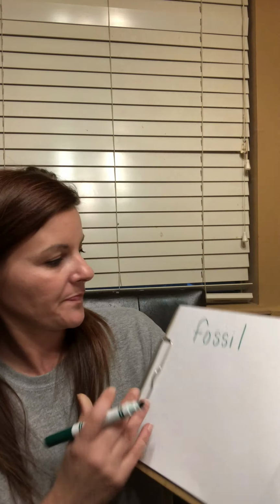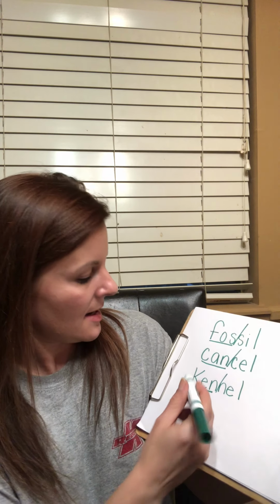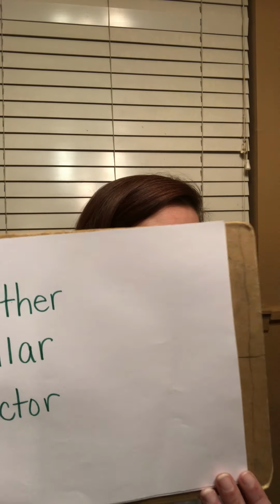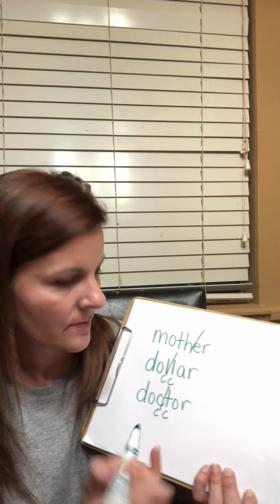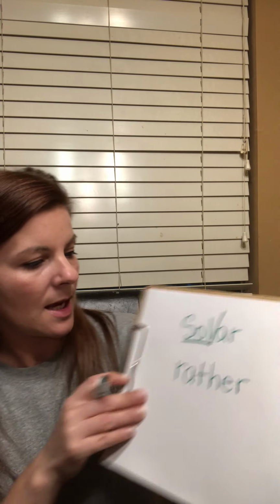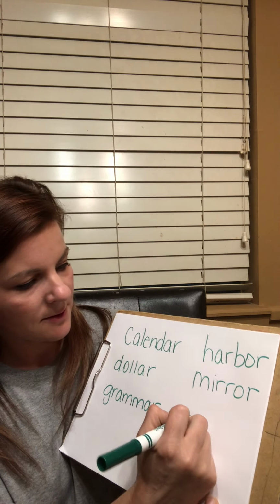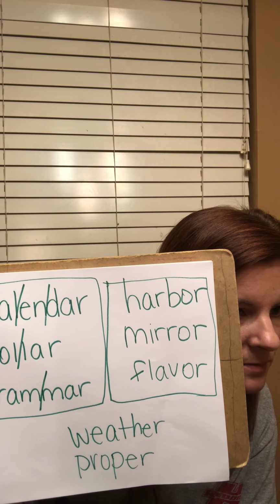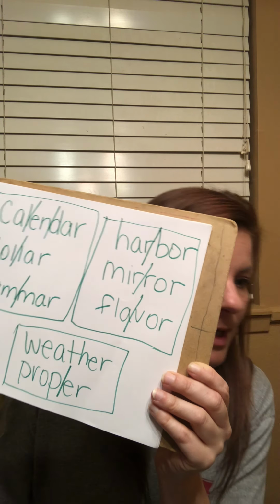Word Study Unit 22 Lesson 1